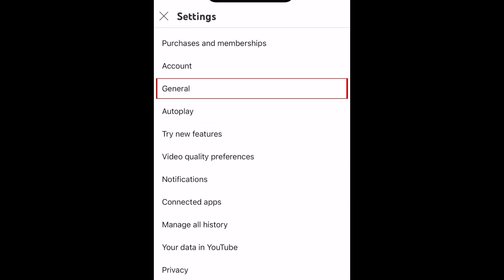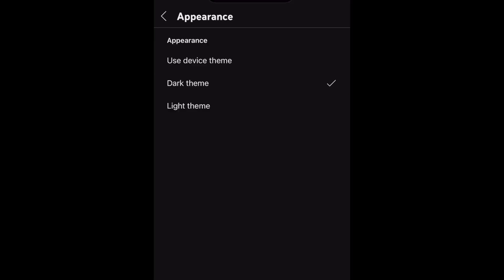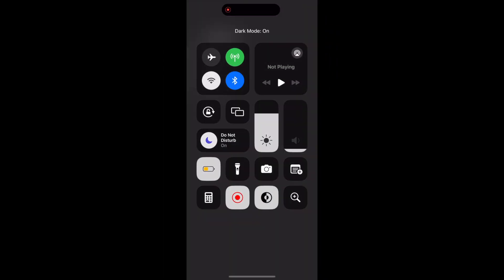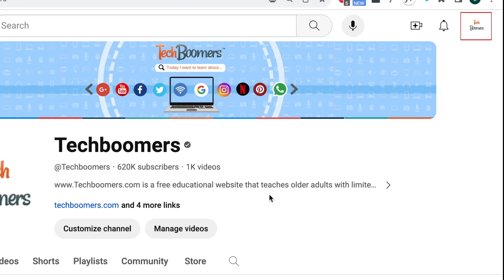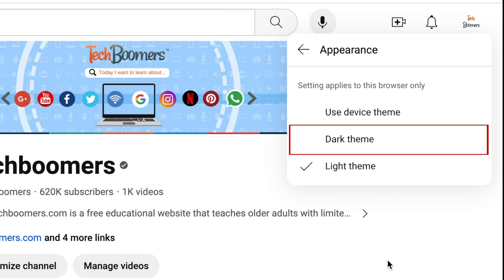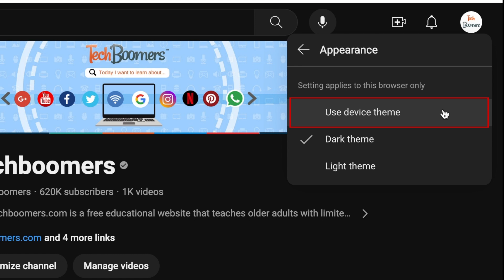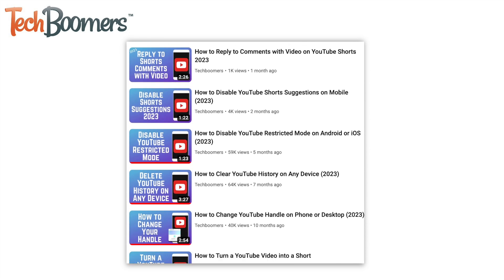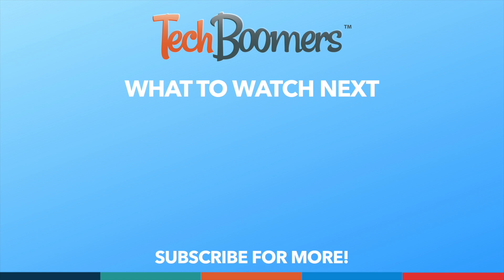How to Enable YouTube Dark Mode on Mobile and Desktop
Want to use dark mode on YouTube but not sure now? Watch this video to learn how to turn on dark mode on the YouTube app and desktop site!

To enable dark mode on the YouTube mobile app, open YouTube and tap your profile icon in the bottom right corner. Then tap the Settings icon. Tap General. Then select Appearance. Finally, tap Dark Theme to switch to dark mode. If you’d like to easily be able to switch between light and dark mode without opening your YouTube settings, select the Use Device Theme option. This way if you switch your device to dark mode, the YouTube app will automatically switch to dark mode to match.

To enable dark mode on the YouTube desktop site, go to youtube.com in your preferred browser. Then click your profile icon in the top right corner. Select Appearance. Then click Dark Theme. Just like with the Youtube mobile app, you can also opt for the Use Device Theme option to have YouTube automatically switch to dark mode when you put your computer into dark mode.

CHAPTERS
0:00 Intro
0:17 How to Enable Dark Mode on YouTube Mobile App
0:58 How to Enable Dark Mode on YouTube Desktop Site
1:35 Learn More About YouTube